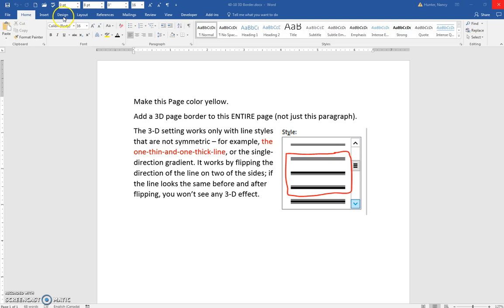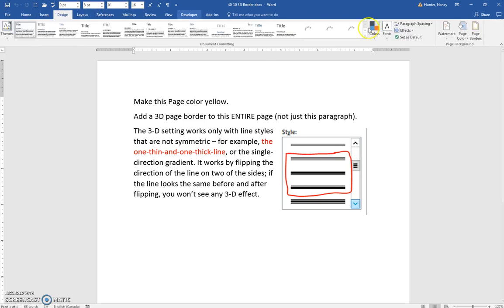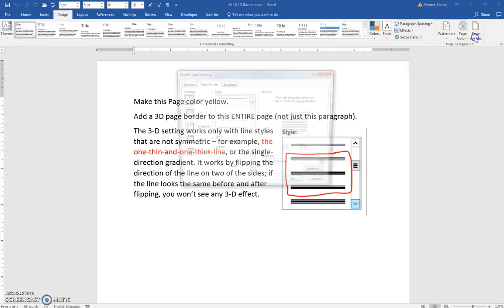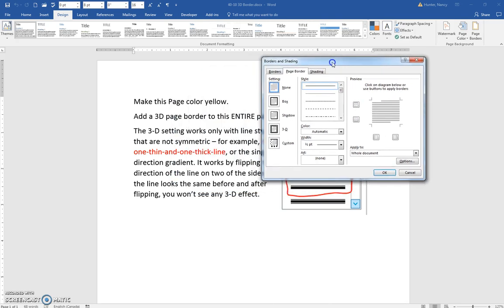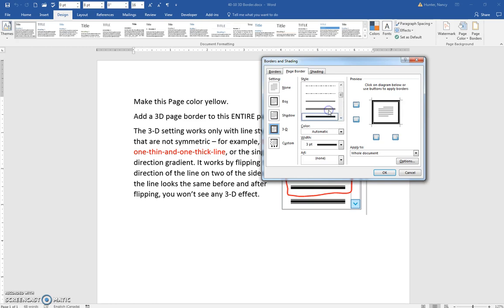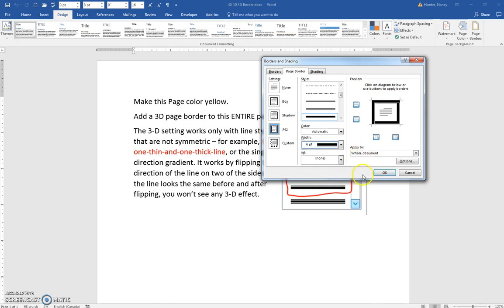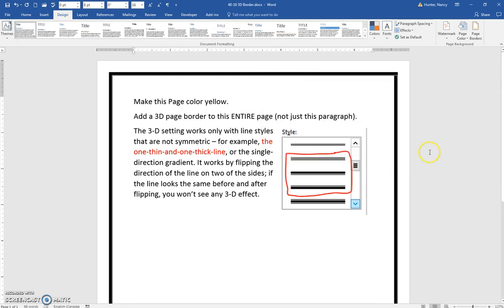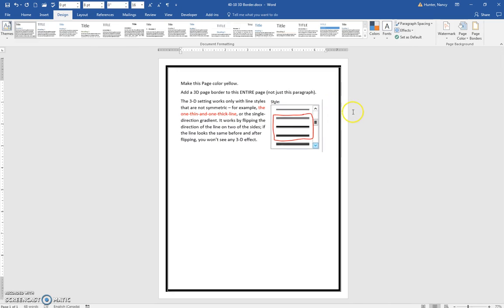40 10 3D Border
Word 2016 3D Page Border